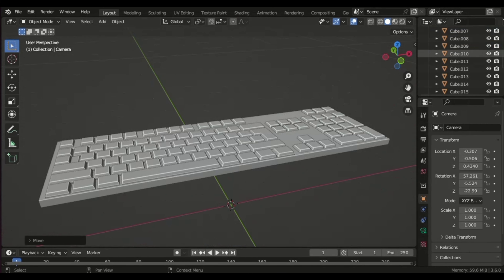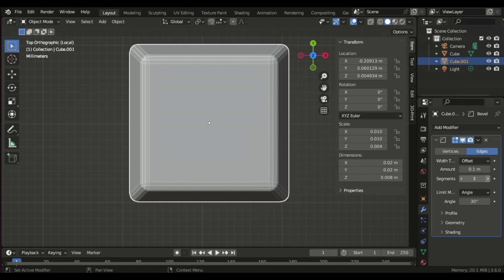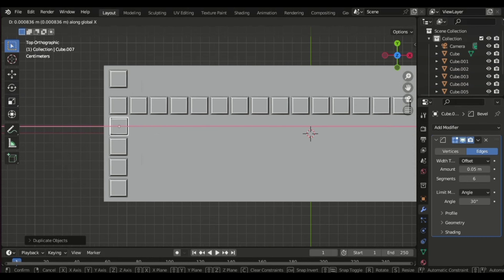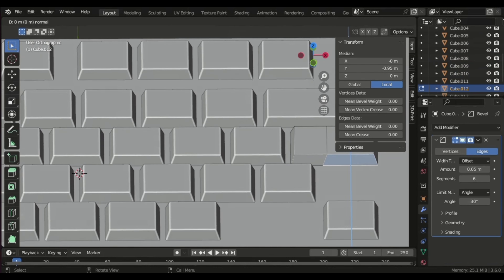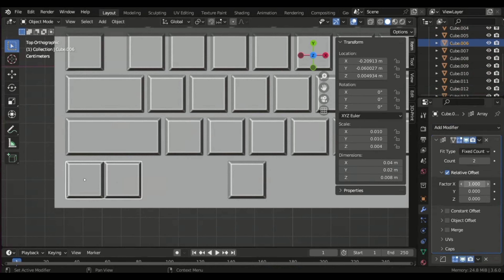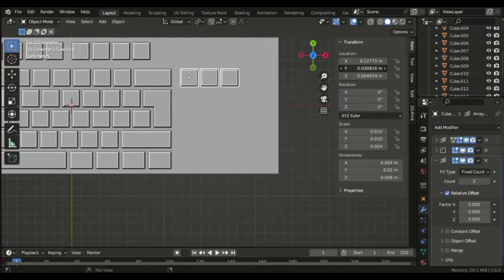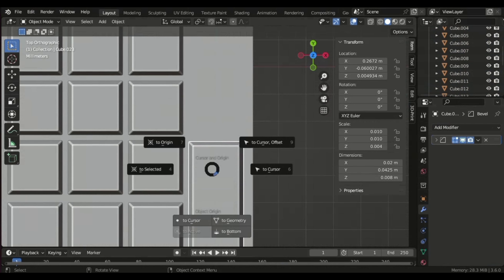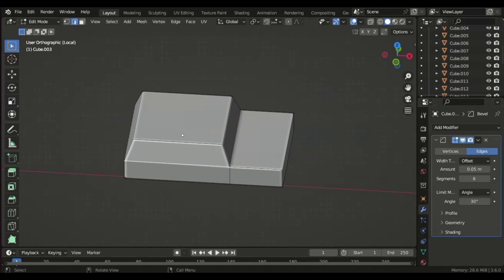How to Design a Stunning Keyboard in Blender: Mastering Modifiers!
Unlock the secrets of Blender's modifiers as we guide you through the creation of a sleek and professional keyboard design! From laying out the keys to perfecting every detail, this tutorial will equip you with the skills to craft stunning 3D models with ease. Whether you're a beginner or seasoned Blender user, join us on this creative journey and elevate your design game. Don't miss out – hit play now and start creating!